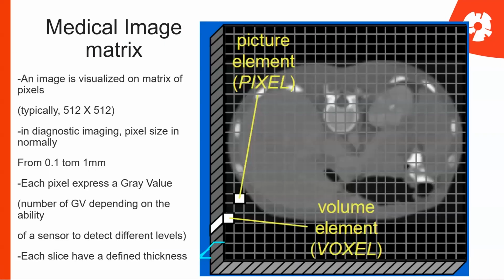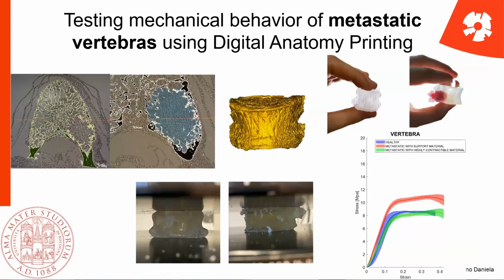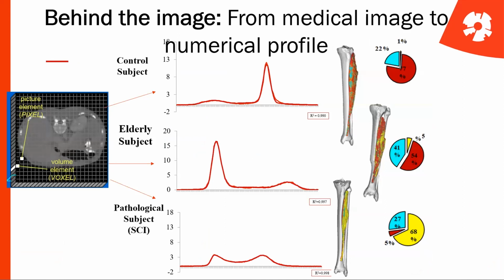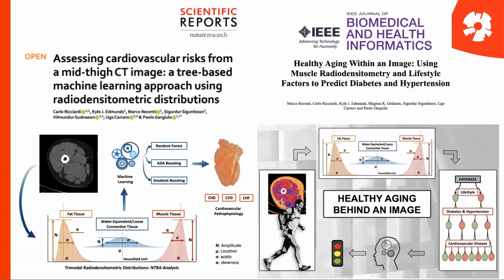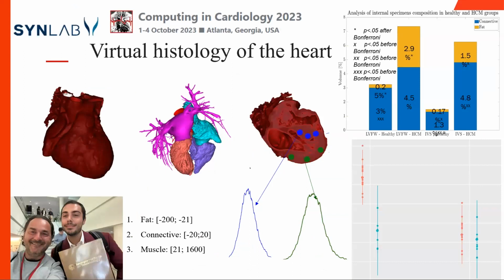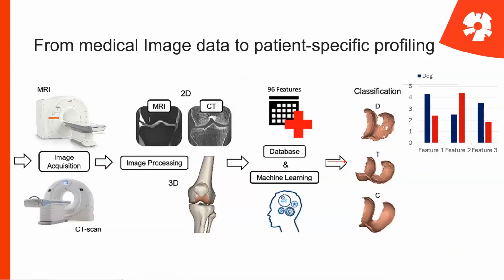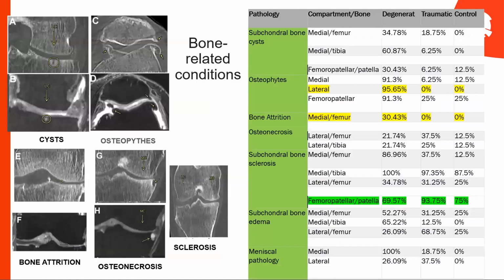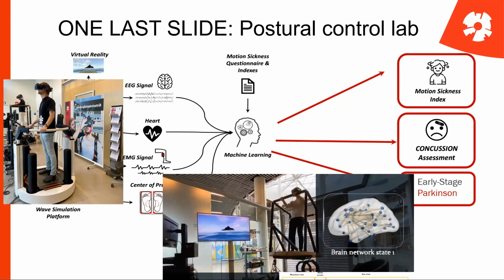Advancing assessment and diagnostic with the use of virtual histology... - PAOLO GARGIULO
Advancing assessment and diagnostic with the use of virtual histology and 3D technique